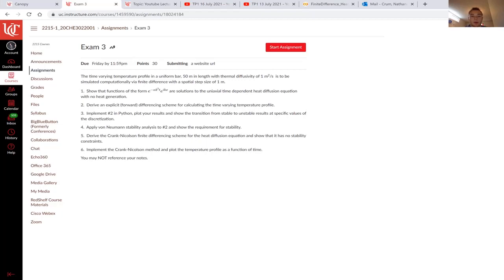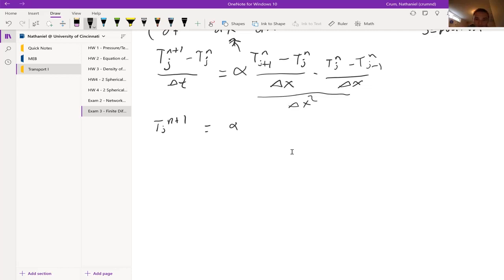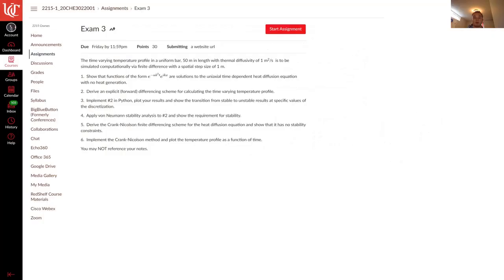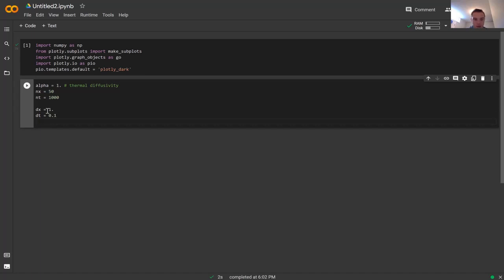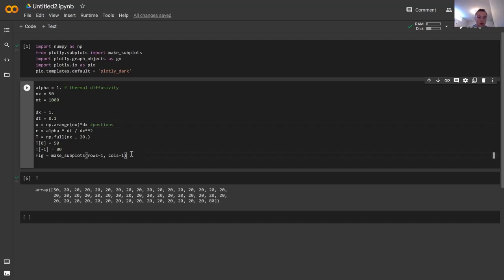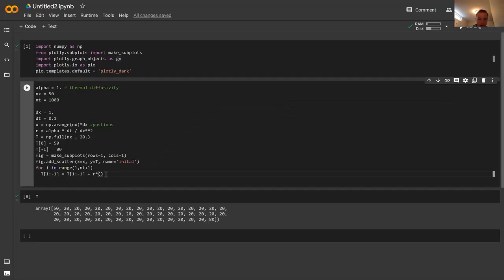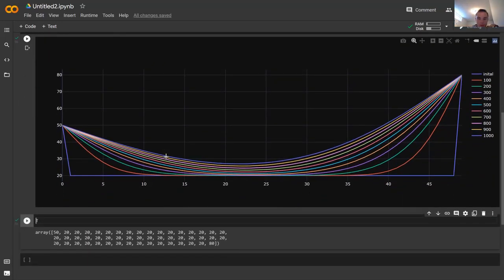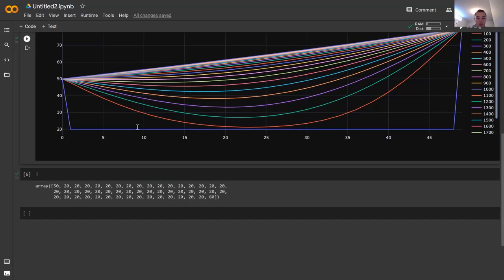Exam 3 - Finite Differencing Pt 2, 3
This video derives an explicit differencing scheme for calculating the time varying temperature profile, and implements it in python, showing stable and unstable results or "Engineering Art"